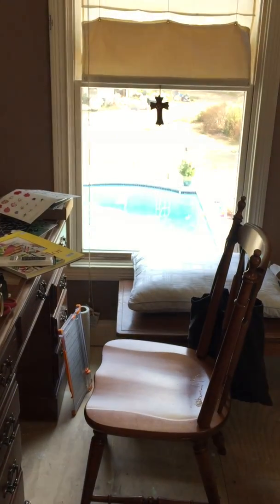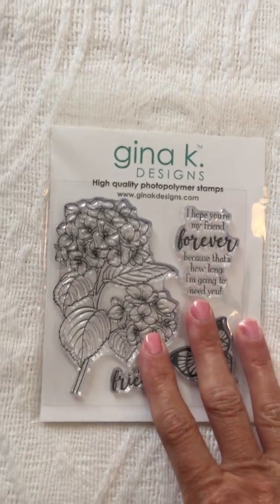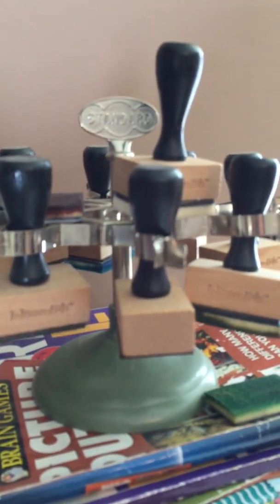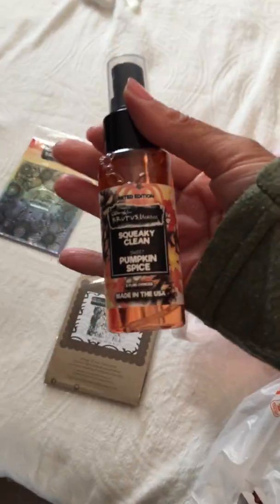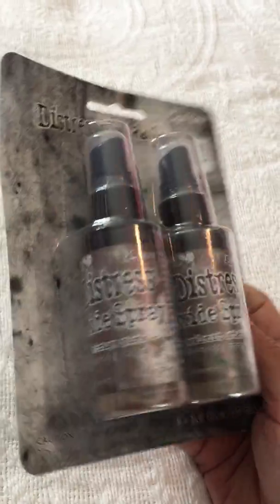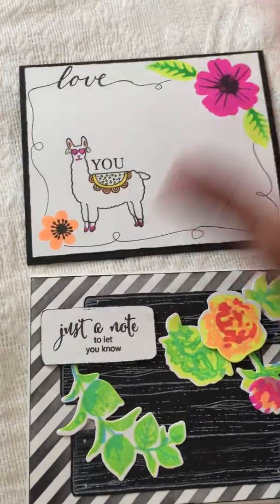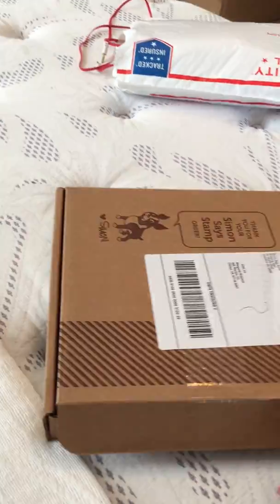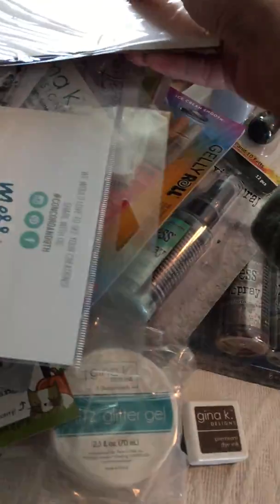Catch-up crafty mega haul!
I’ve been out of the crafty loop for a few years, and I’ve had some things I wanted to stock my new craft room (in our new home!) with.  Come along and see the bargains and fun things I found!